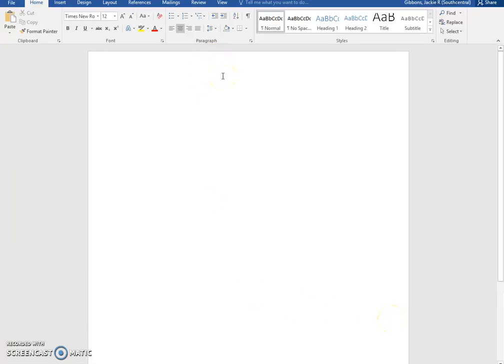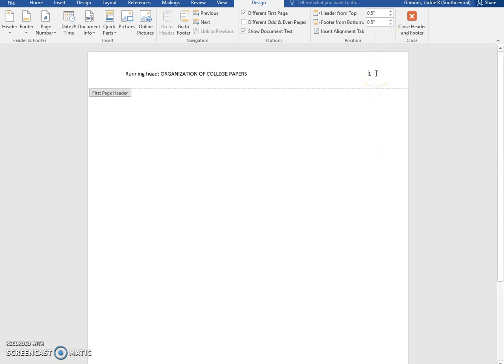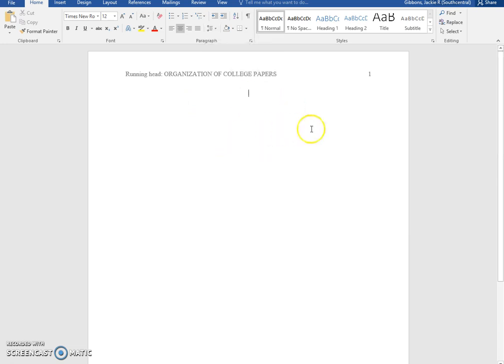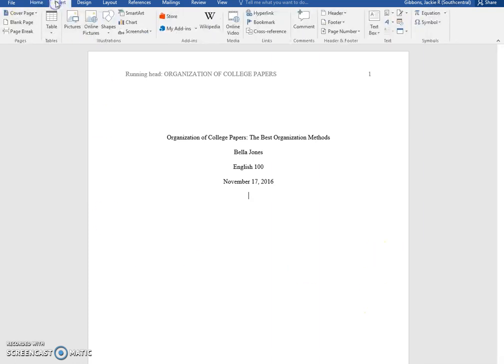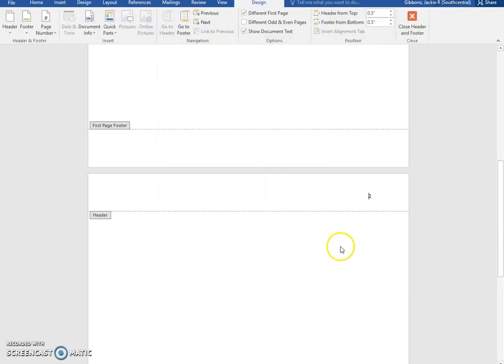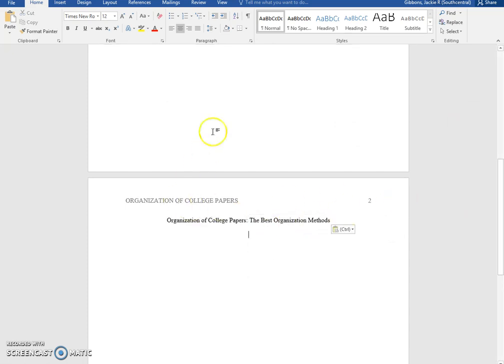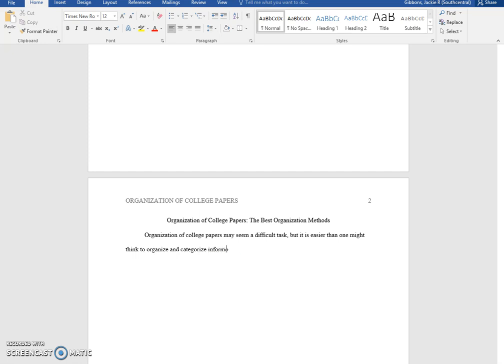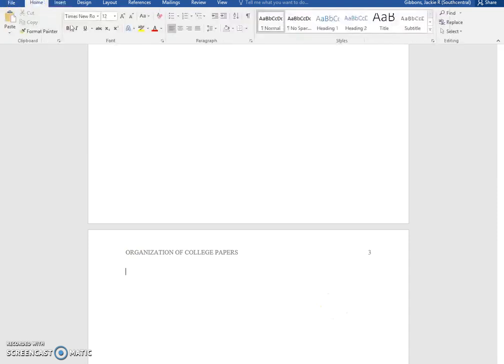APA Paper Format Setup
This tutorial helps set up the proper APA structure of a paper.